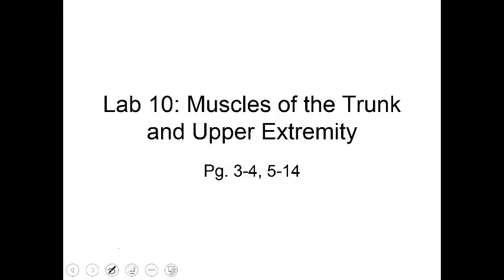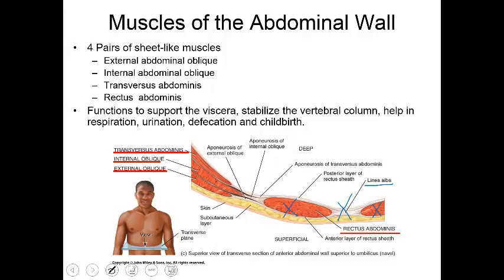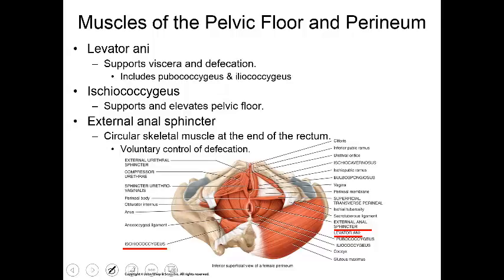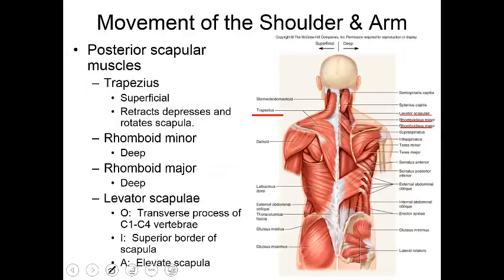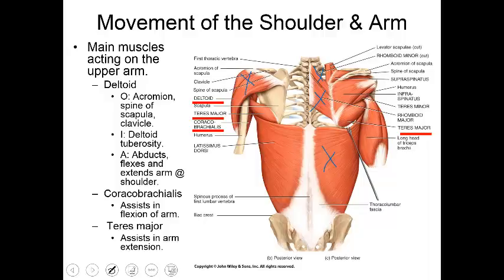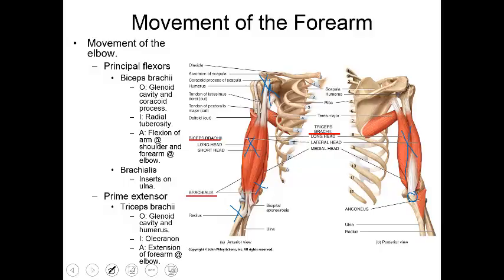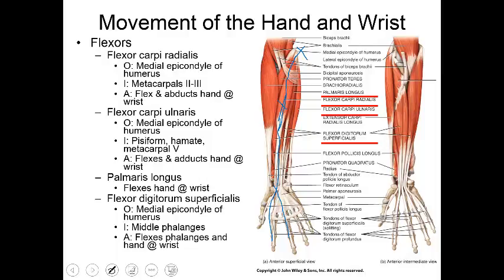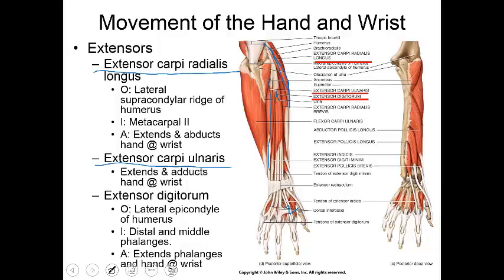Trunk and Arm Muscles